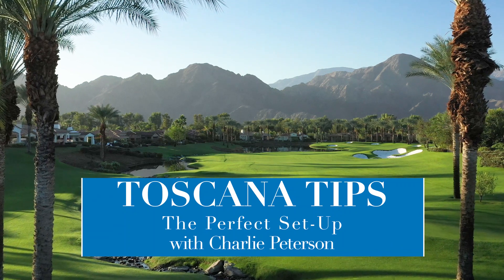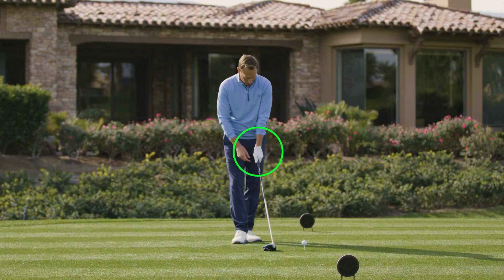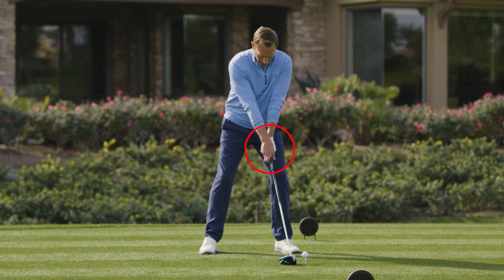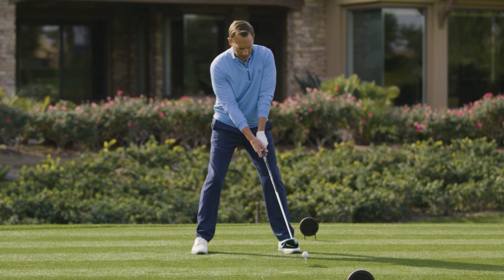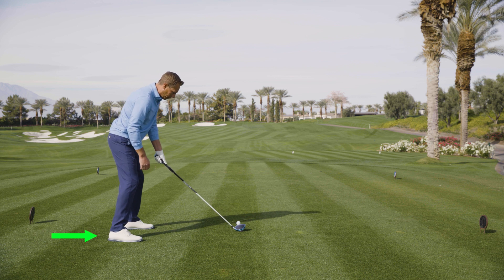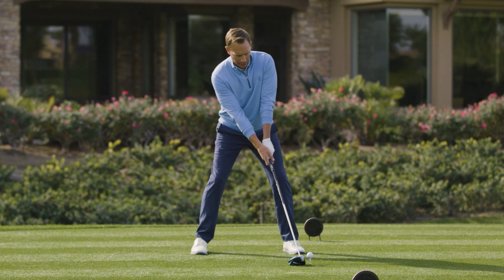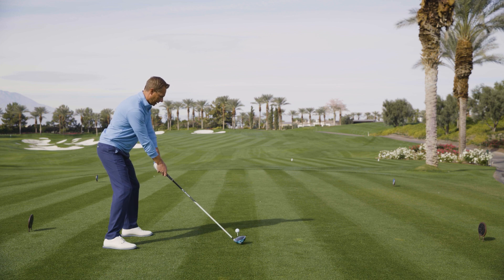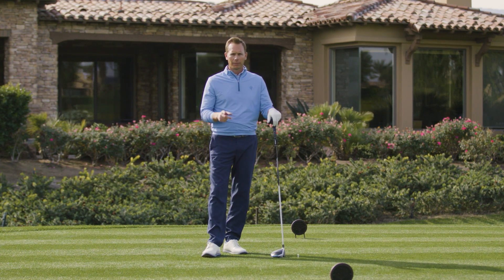Driver Set Up with Charlie Peterson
Charlie Peterson, Director of Golf at Toscana Country Club, gives tips on driver set up.